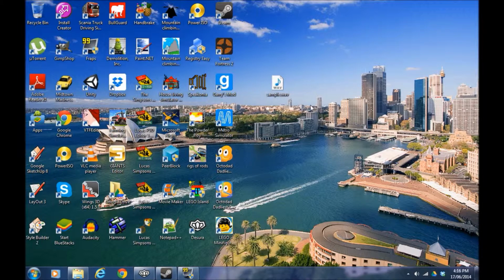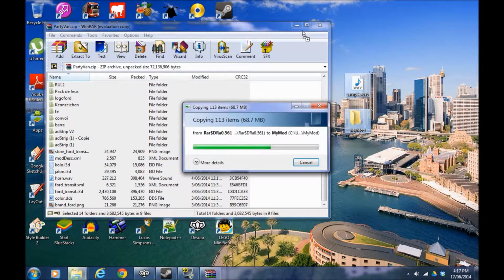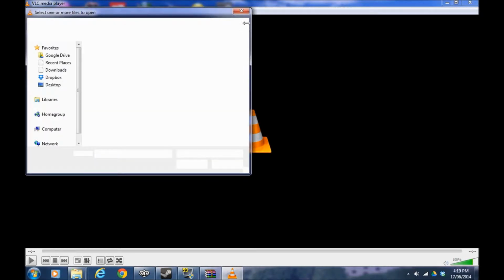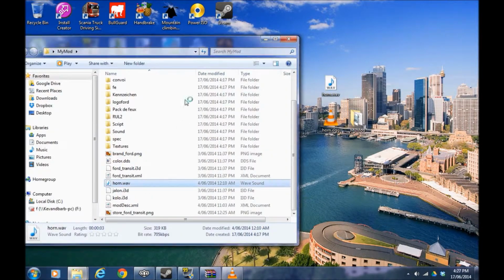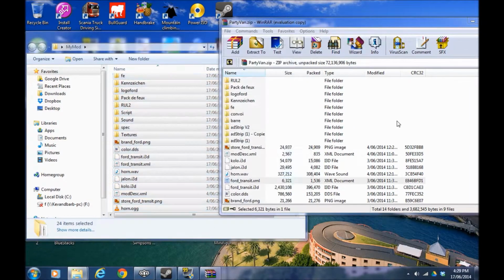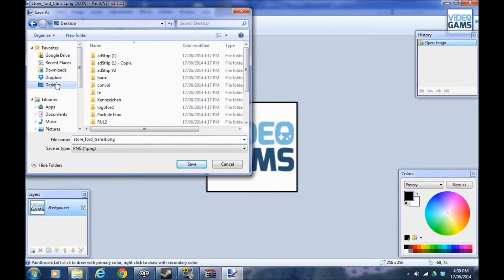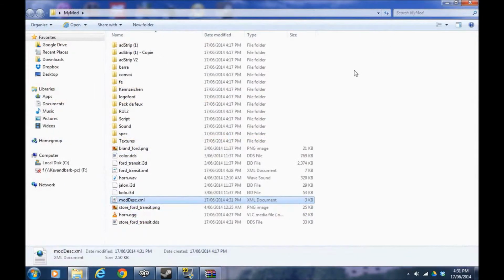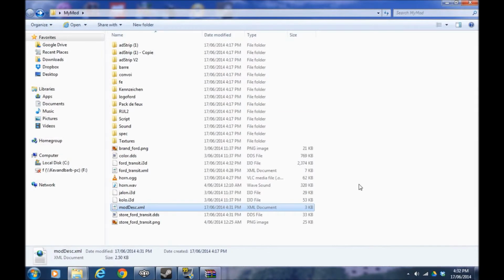Farming Simulator 2013: Mod Tutorial Custom Horn and PNG to DSS Converting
In today's episode of FS13 Mod tutorials we will be looking at how to create a custom horn for your mod and how to convert PNG files to DDS files as it is recommended to this by GIANTS Software.